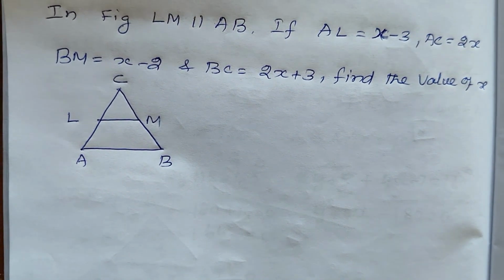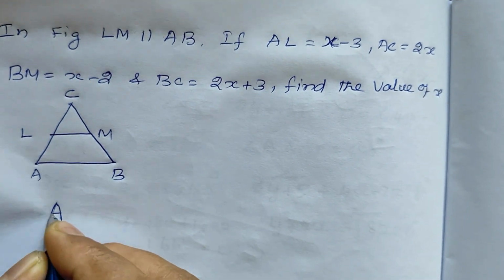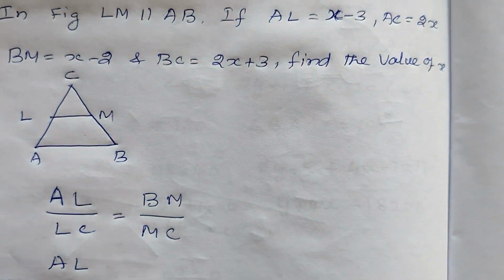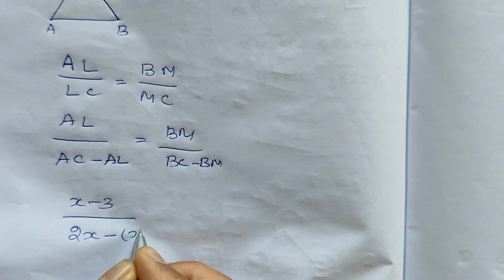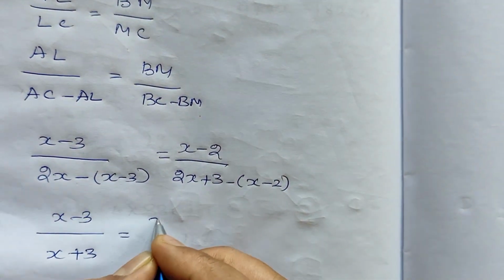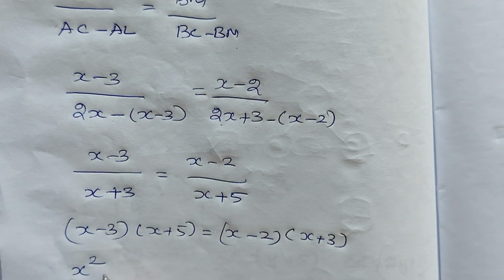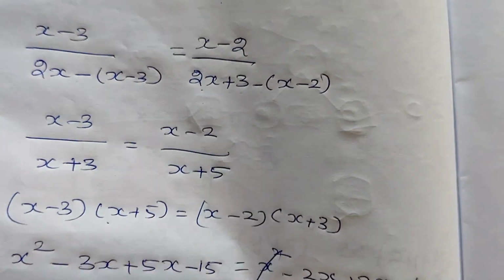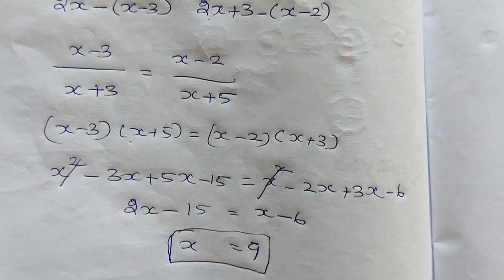fig LM//AB.If AL=x-3,AC=2x,BM=x-2&BC=2x+3.Find x